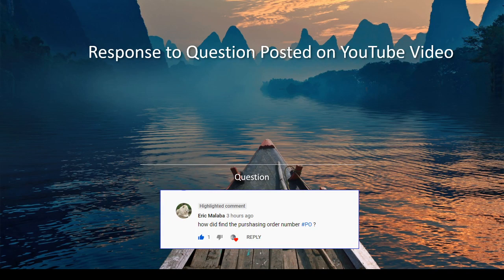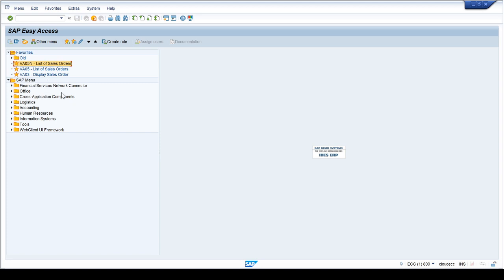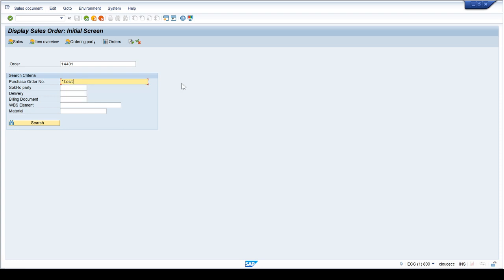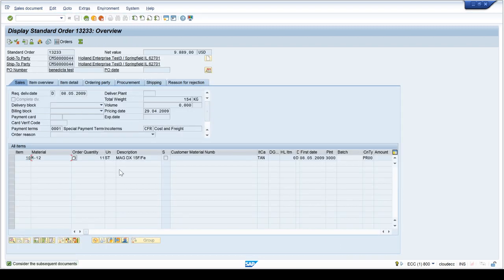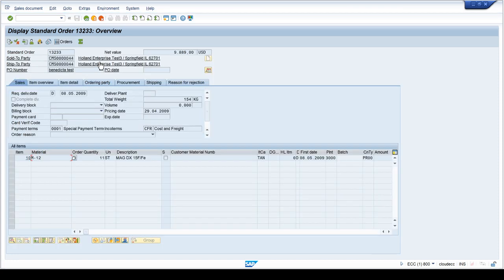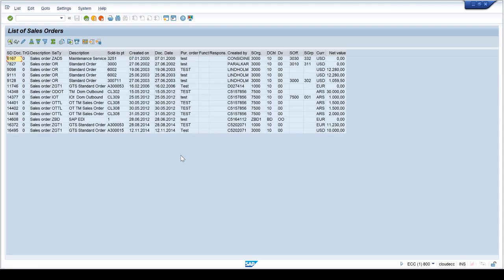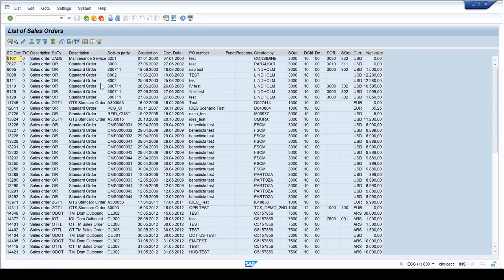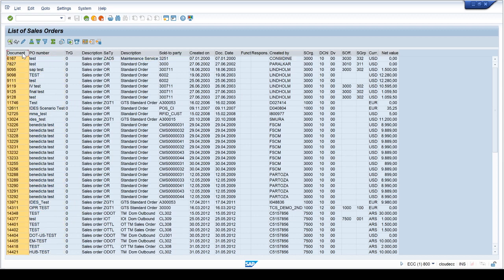How to find purchase order number in SAP Sales Order?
How to find the purchase order number in the sales order?  PO number in sales order used for reference and and to track customer purchase order number. In EDI orders it is useful to track orders to avoid duplicate order numbers.

Published a New Book: "Quick SAP Sales Order Basics: An Introduction Guide"

A simple and beginner-friendly guide to mastering SAP Sales Orders.

In SAP How to Check Pricing if Pricing Condition is deleted? SAP Pricing is wrong! Pricing error.

Books By Syed Rizvi: on Amazon
1) Quick SAP Basic Introduction End User Guide: Learn SAP GUI Navigation, Reports, Tips and Tricks with Basic SAP Skills

2) SAP Sales and Distribution Quick Configuration Guide: Advanced SAP Tips and Tricks with Variant Configuration

3) How to Become Effective Business Analyst Practical Beginners Guide: Real-life Software Requirements and Design Techniques

4) SAP Customer Master Ultimate Guide: Essential End User Guide; Customer Mater, Credit Management and Customer Hierarchy (SAP ECC)

5) SAP S/4 HANA Business Partner: Customer: Beginners and Business End User Learning for Practical Usage (SAP S/4 HANA)